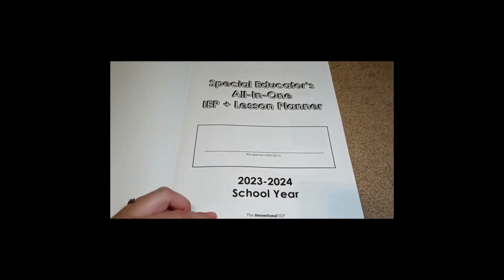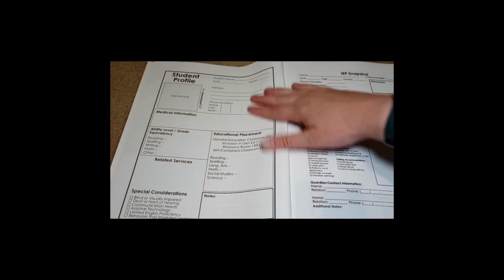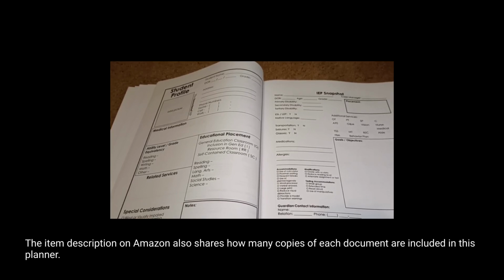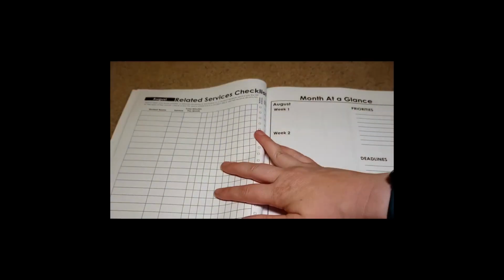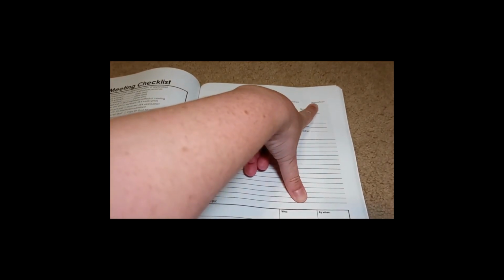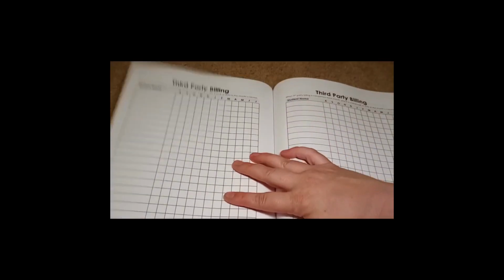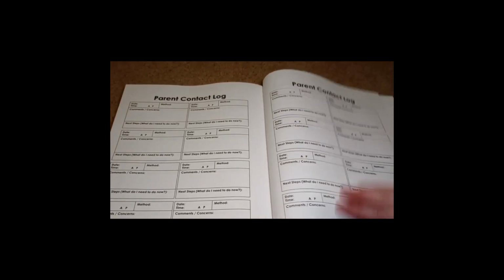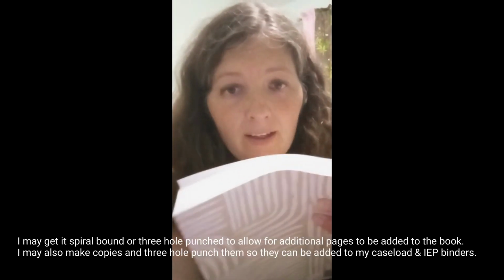IEP Planner Review | 2023-2024 | Special Education Teacher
Here is my review of The Intentional IEP's 23-24 Special Educator's All-in-One IEP & Lesson Planner.
I bought the hard copy on Amazon but there is also a digital version that can purchased on The Intentional IEP's website and TPT.
It is a great resource for special education teachers! It has lots of documents that can be useful to both new teachers and veteran teachers.
Amazon lists all the parts of the planner with some photos and this review gives a more in depth look at each page & part included.